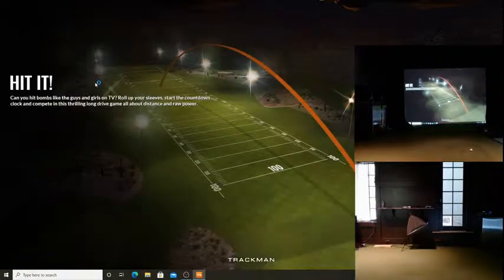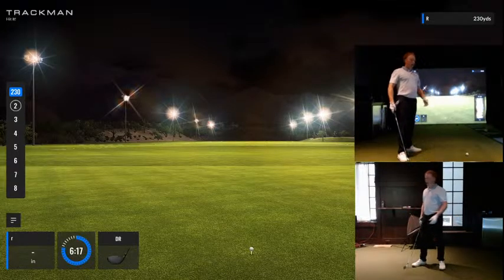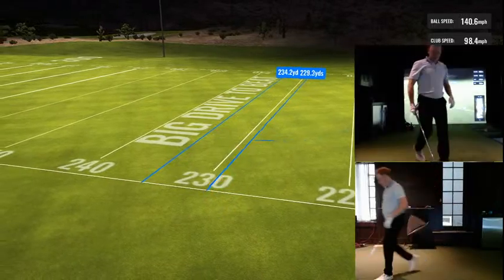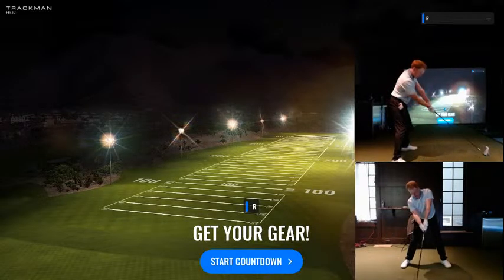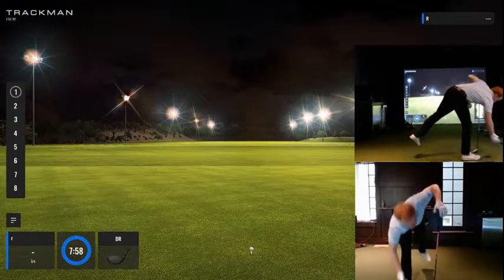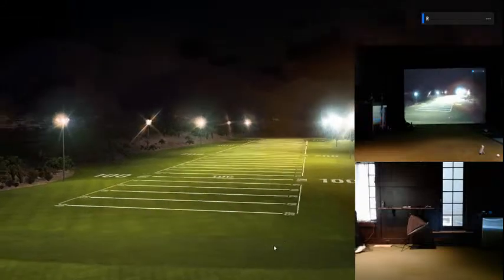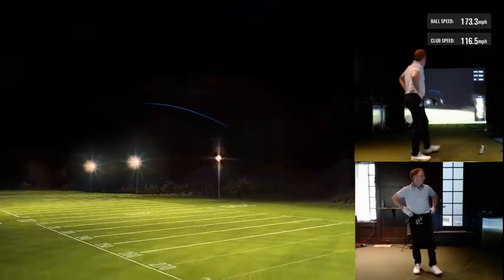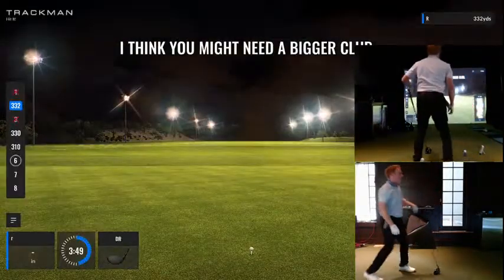Trackman Swing Speed Training Vlog Episode 6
Working on speed. Lets see